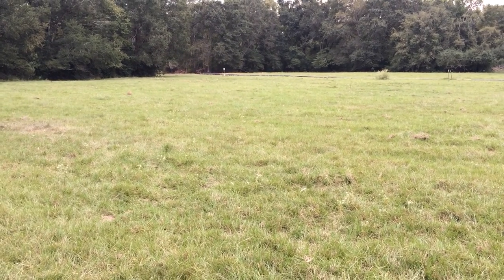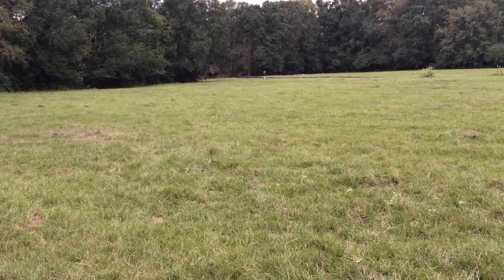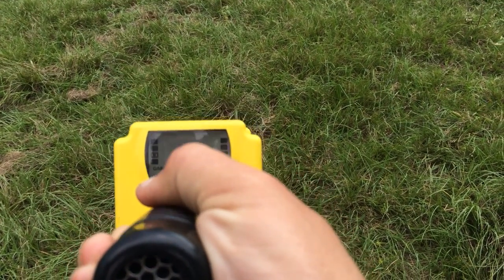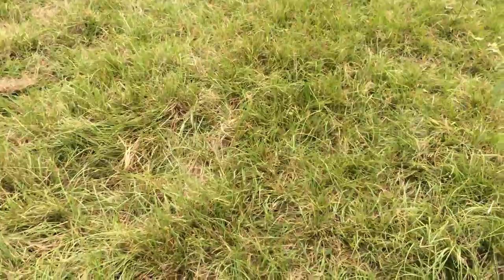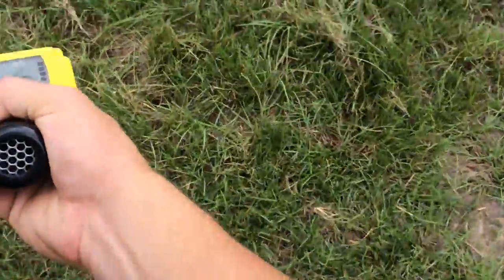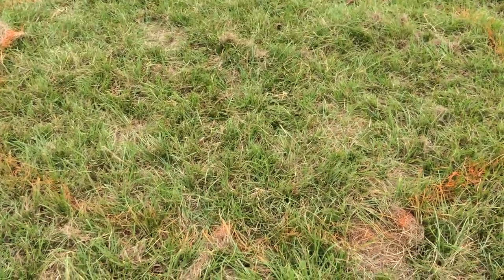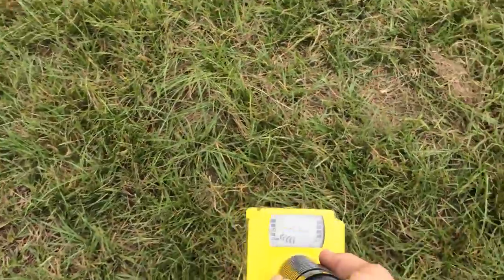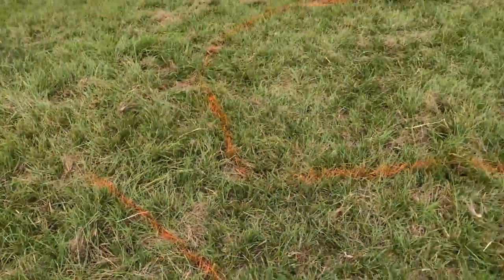GPRS - Schonstedt GA 52 Well Head Locate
I wanted to share my successful experience locating 3 well heads for Shell O&G with KBR last Friday. Attached are two videos: (several minutes long/about 40 Mbs large. If you are not able to watch the video, let me know.

We receive calls across TX/OK every month regarding well head locates. After what I experienced last Friday, I am confident we can provide this service as needed with great results.

Here are some simple tips and tricks to locate well heads successfully:

1.) Wear Composite Toe Boots, not steel toe boots. This greatly effects Profiler (EMI) data and will interfere with the Schondstedt Mag Locator.

2.) Keep the paint wand above your head or around your back. Again, the Schondstedt is very sensitive and will pick up the paint wand.

3.) Start with the RD7k/8k and locate any utilities/pipeline in the area. These will be false positives and you can eliminate the interfering data.

4.) Scanning: Start with only an acre at a time. Ten foot transects is good. Once you have a spike in gain (sound or level bars) stop and perform a 360 sweep marking the start and end of gain spike.

Last, remember this all depends on soil condition and location. If you are in a city environment with overhead power, buried energized data banks, concrete and steel buildings and/or in "backfill" junk soils, the Schondstedt will go crazy.

Feel free to discuss and I will be glad to give more tips.